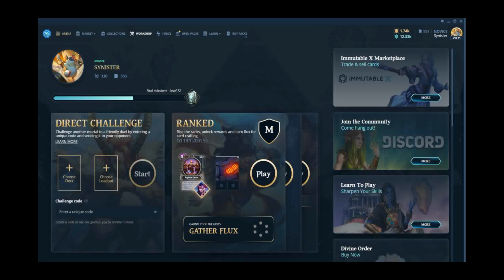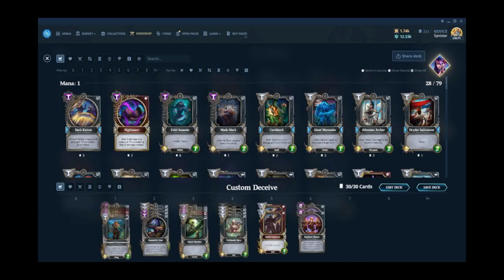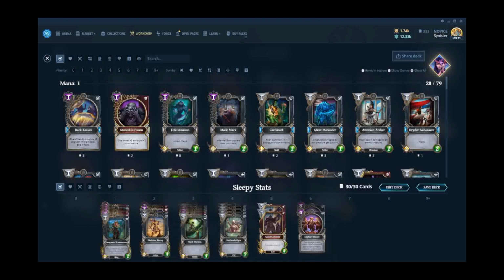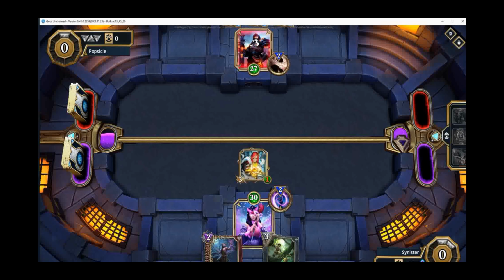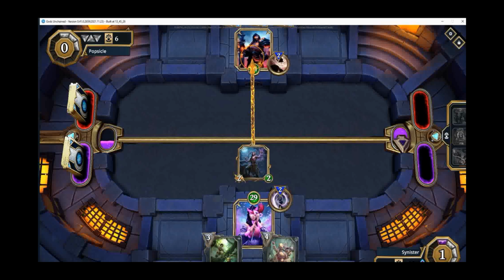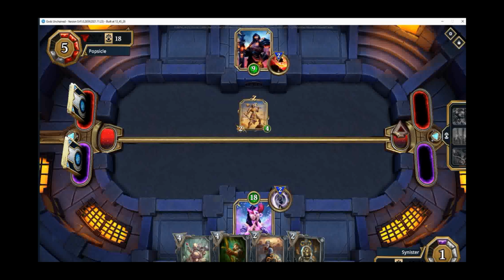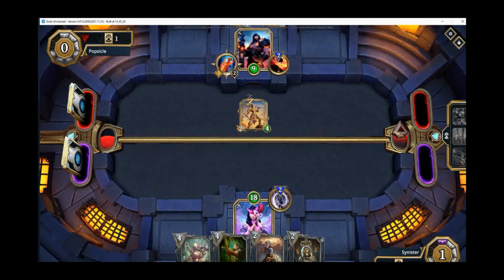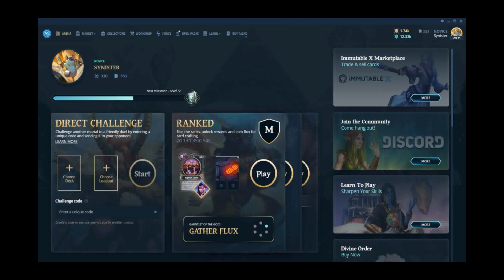Gods Unchained F2P Mythic Rank Achieved! Deception Deck FTW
Gods Unchained F2P Mythic rank achieved!  We walk through the Deception cards used to get here Free-to-Play as well as discuss our Free-to-Play Forge strategy and conclude with game play of the deck in action.

Members get access to special perks (depending on level) including weekly and monthly Members-only AMA's and Chats, early access to videos, Members-only exclusive videos and content, Discord access, monthly private group or 1-on-1 chats, and Deck Analysis/Collection reviews:

Looking for a Guild to join, brawl, and socialize with?
Search for "Yield Guild S¥NÐIÇÅT€" within the game and request your spot today!

IGN:  synist3r